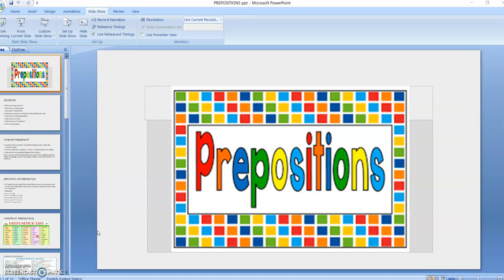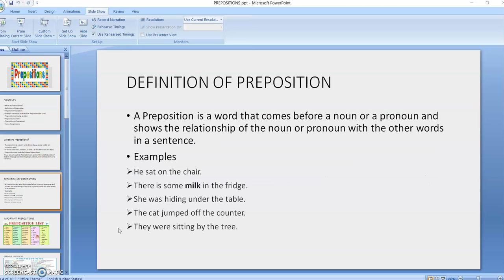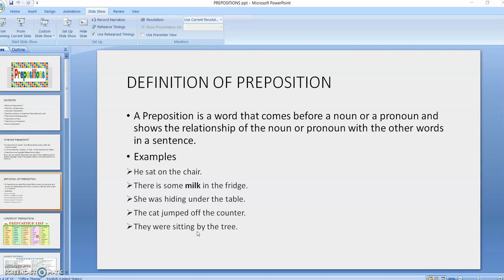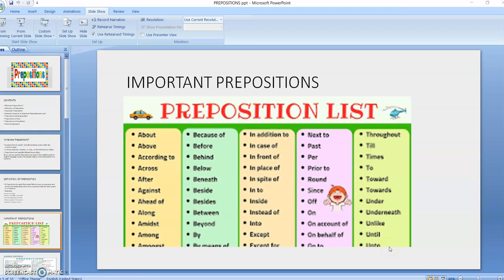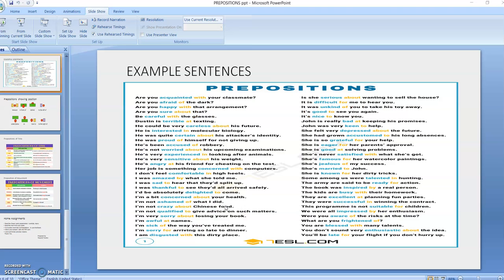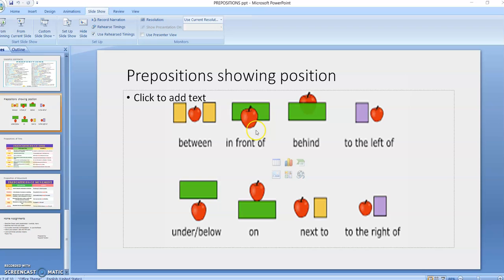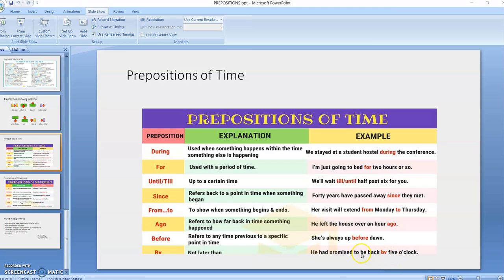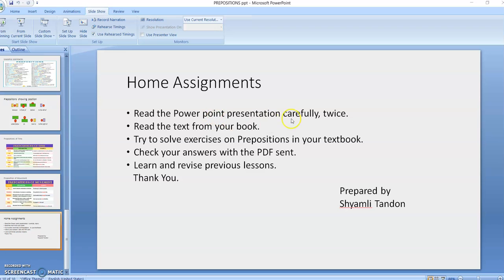Bishop conrad Jr. wing